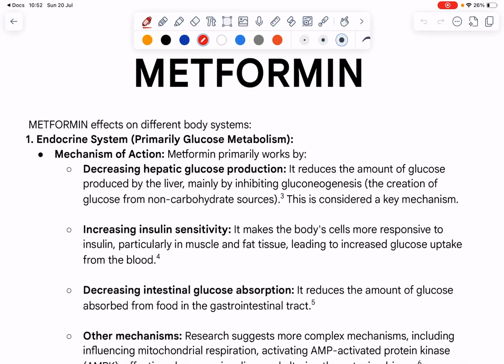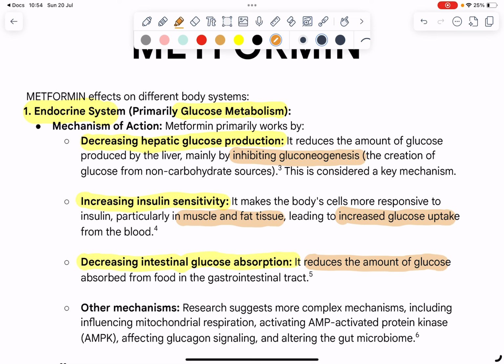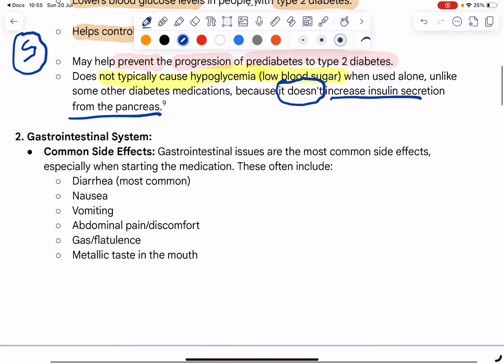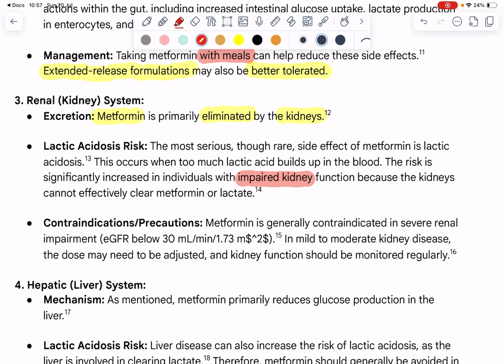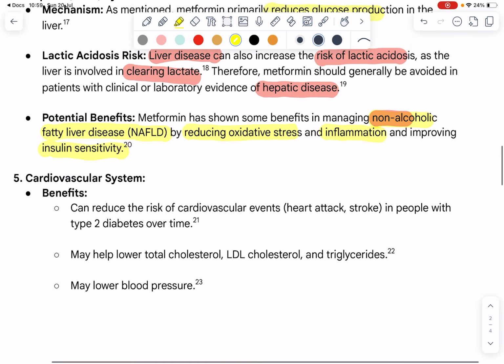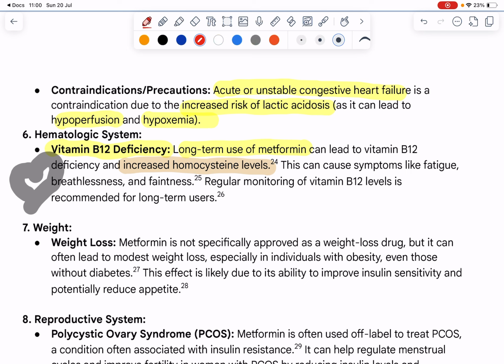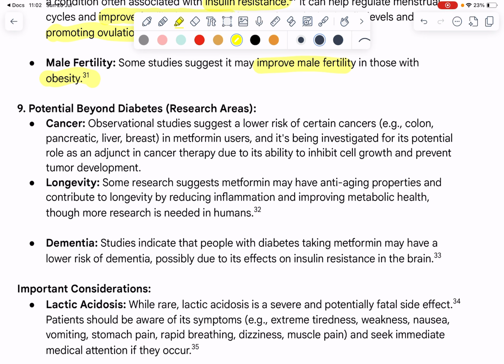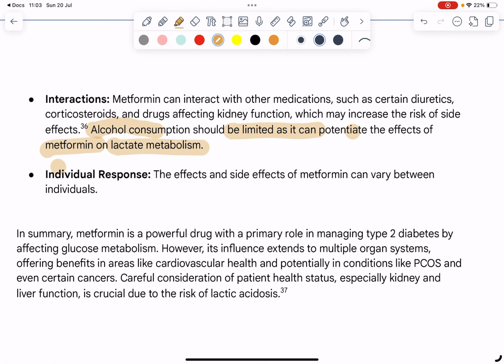METFORMIN EFFECTS (Made Easy) - Pet Ki Baat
🧠 Metformin Effects on Various Organs | Mechanism, Benefits & Side Effects Explained

Wondering how Metformin, the most commonly prescribed drug for type 2 diabetes, works in your body? This video takes a deep dive into Metformin's organ-specific effects, including:

🔹 Liver – Reduced gluconeogenesis
🔹 Muscle – Improved insulin sensitivity
🔹 Intestines – Altered glucose absorption & gut microbiota
🔹 Pancreas – Indirect effects on insulin regulation
🔹 Heart & Vessels – Cardioprotective benefits
🔹 Kidneys – Role in excretion & lactic acidosis risk

We also discuss its anti-aging potential, oncology interest, and common side effects. Whether you're a medical student, clinician, or someone on metformin therapy, this is your complete explainer!

📌 Chapters Included
⏱️ Quick Overview
⏱️ Liver & Glucose Production
⏱️ Peripheral Tissues & Insulin Sensitivity
⏱️ GI Tract Involvement
⏱️ Adverse Effects & Contraindications
⏱️ Clinical Pearls

📚 Based on standard pharmacology texts: Katzung, Tripathi, Goodman & Gilman